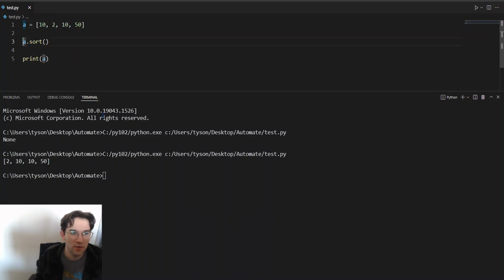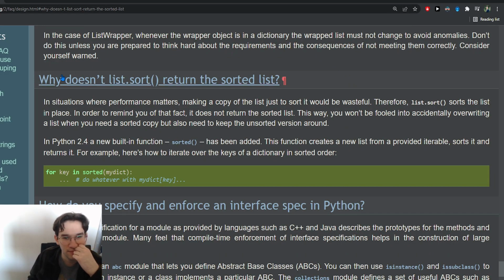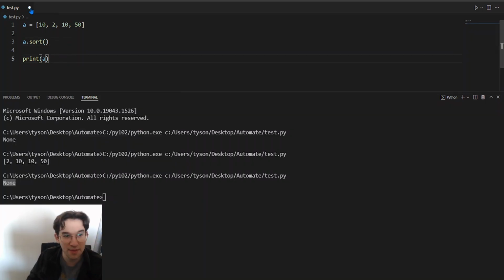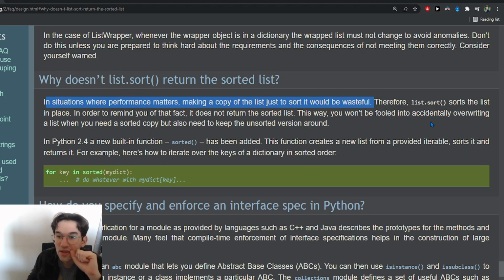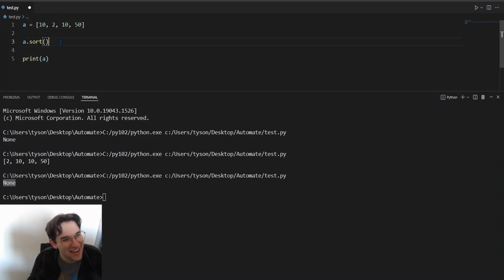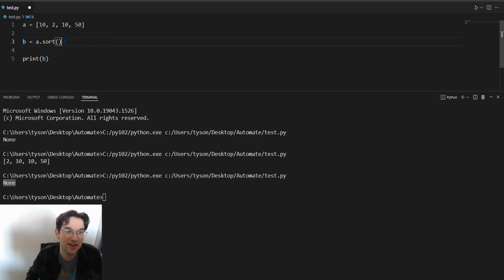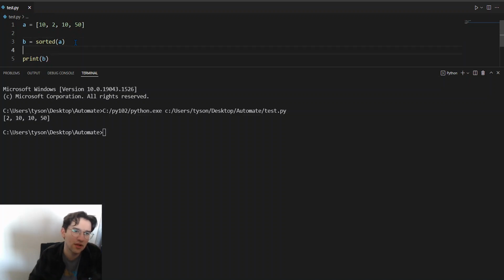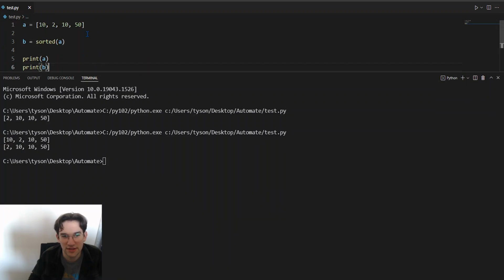Why Python List Methods Return None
A professional video with an great explaination.